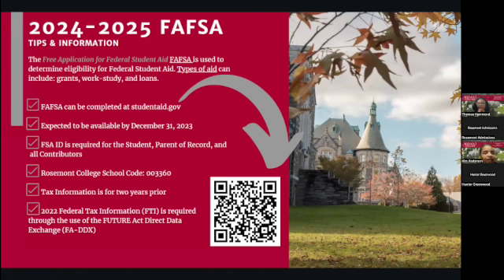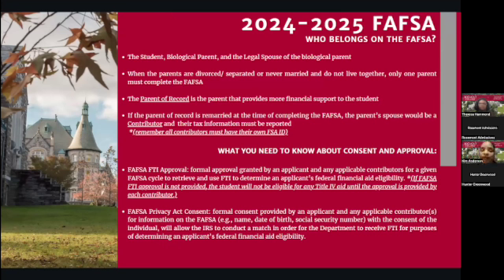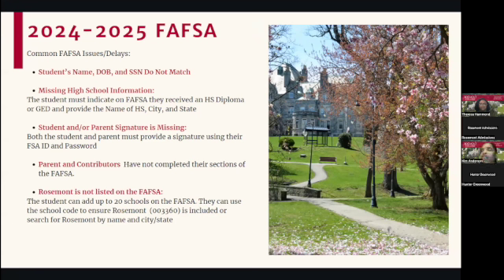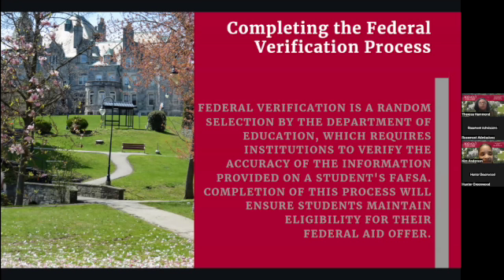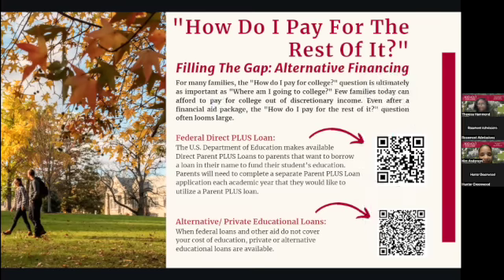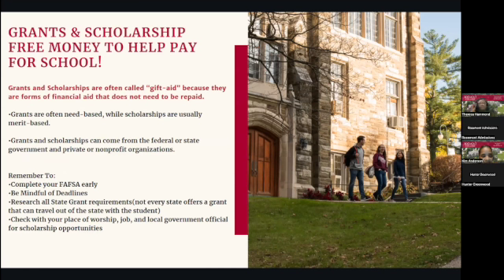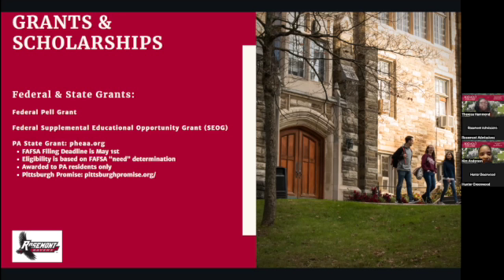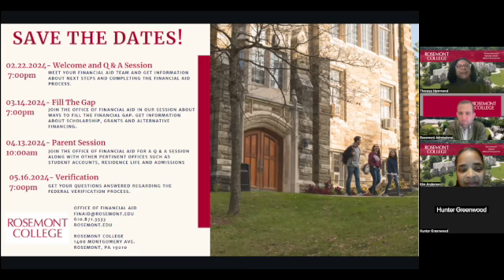Financial Aid Night SD 480p